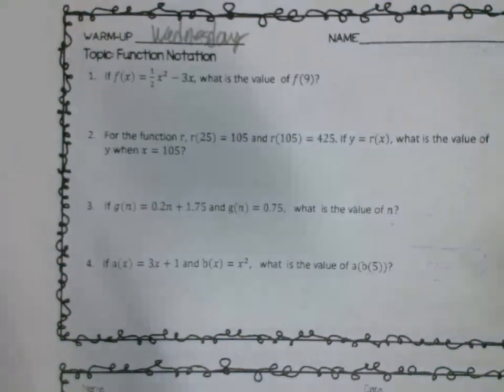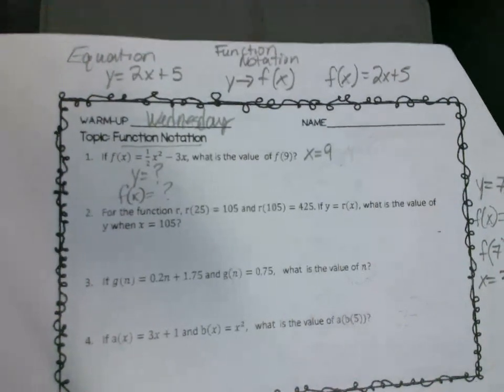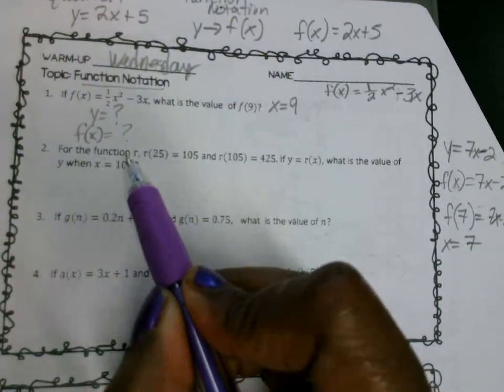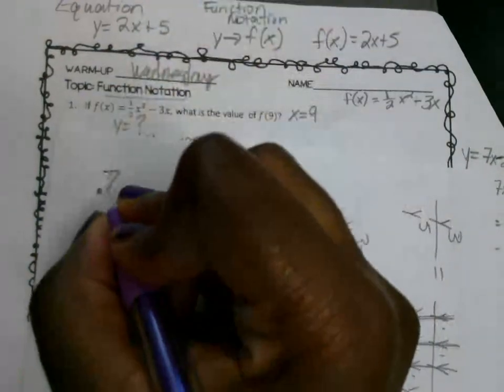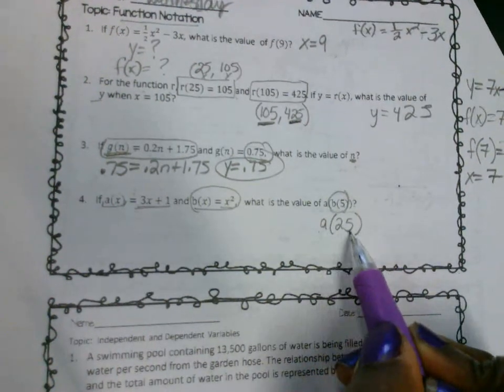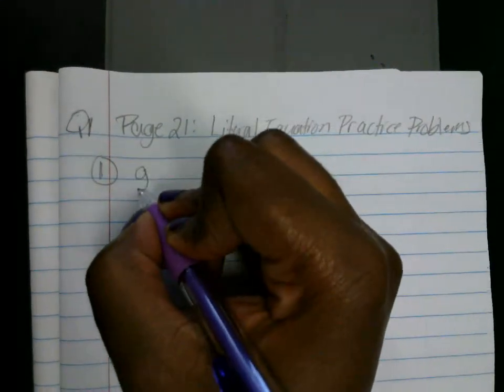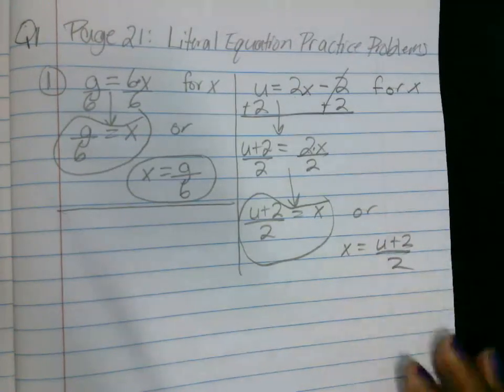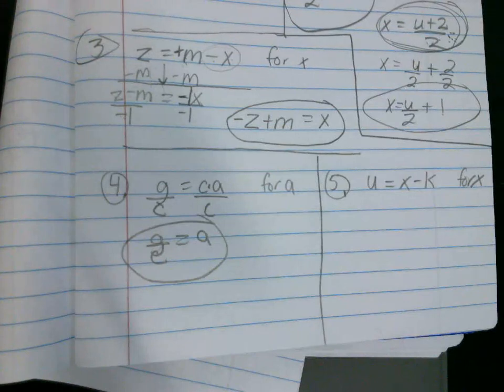Q1W6 Thursday 5th M1: Literal Equations